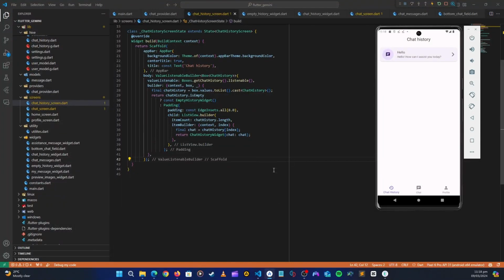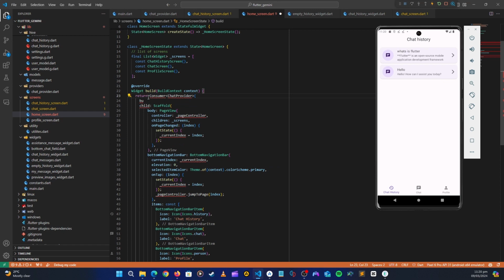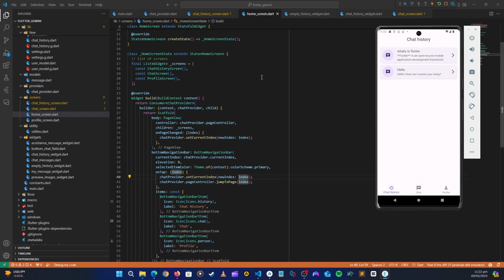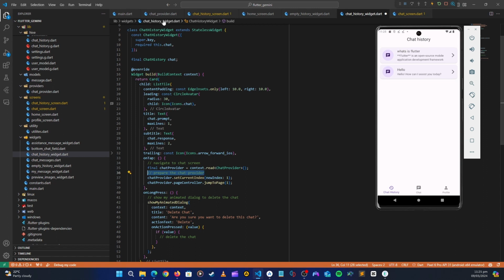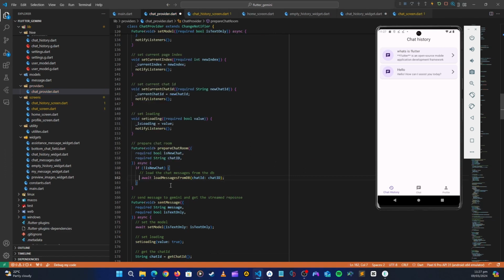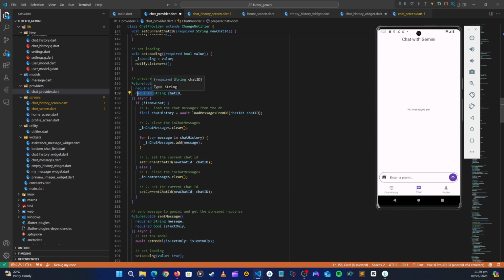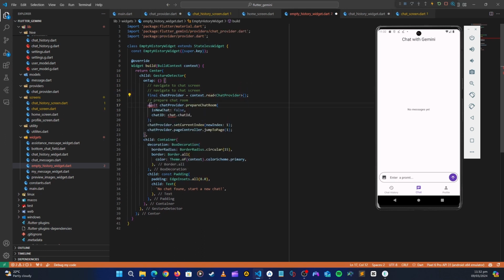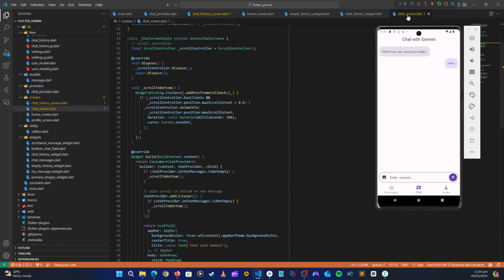12 Flutter, Google Gemini Chat Bot with Hive local storage - Load Chat history from Hive DB